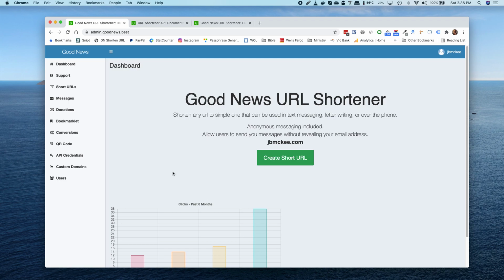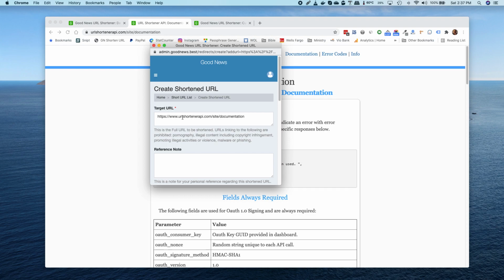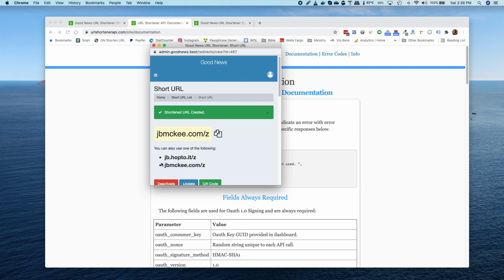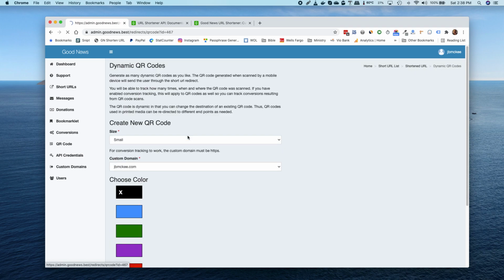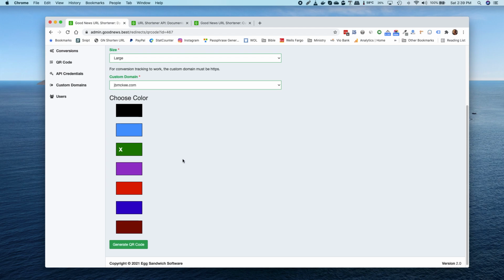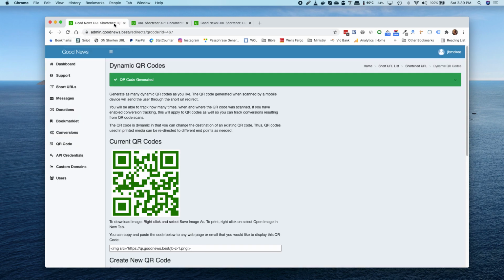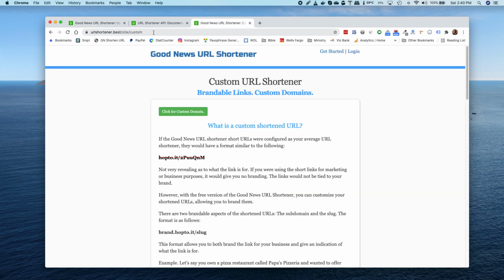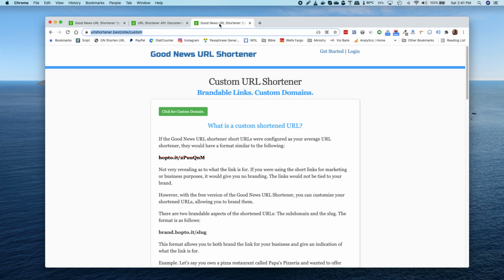Dynamic QR Code - Good News URL Shortener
What they are, how to use them, and where to get one.
Generate a QR code with the ability to change the destination URL without printing a new code.